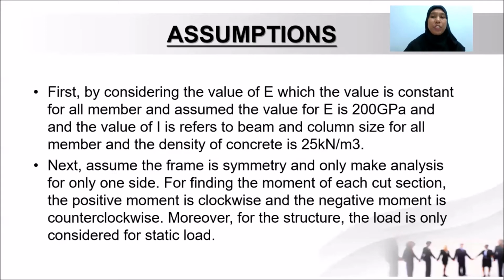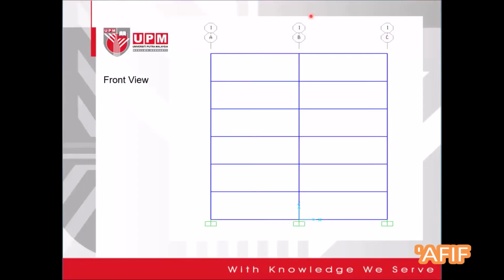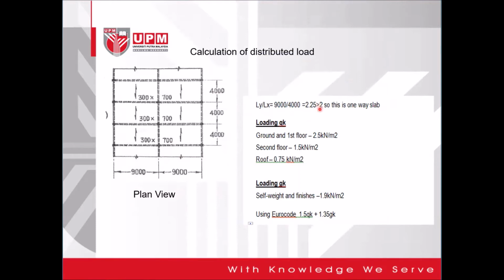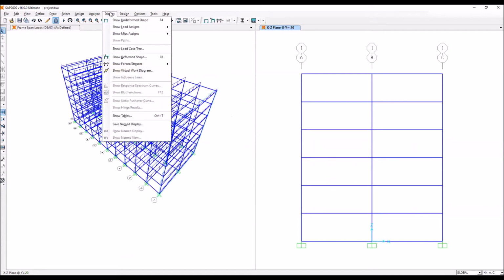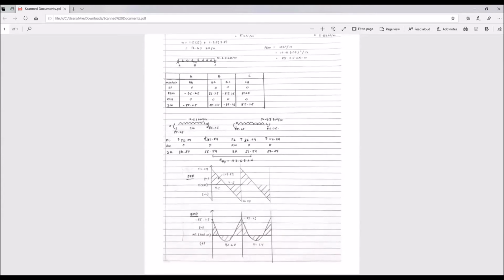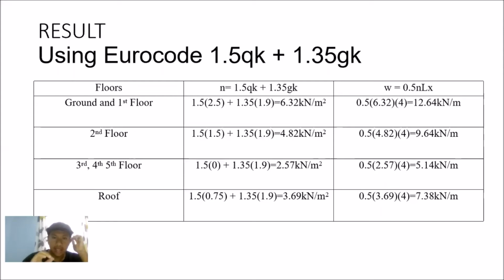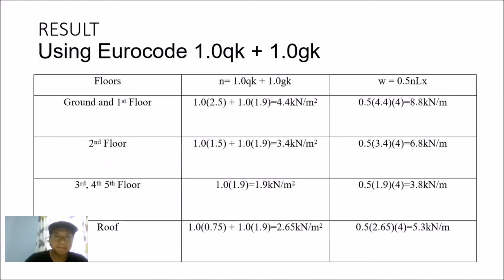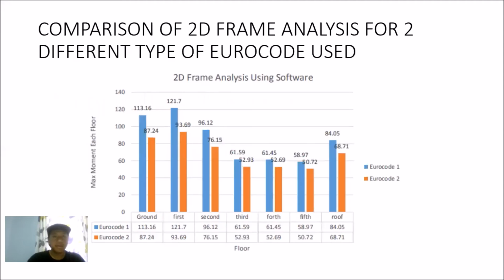VIDEO PRESENTATION STRUCTURAL ANALYSIS